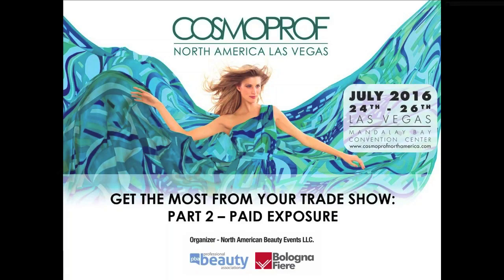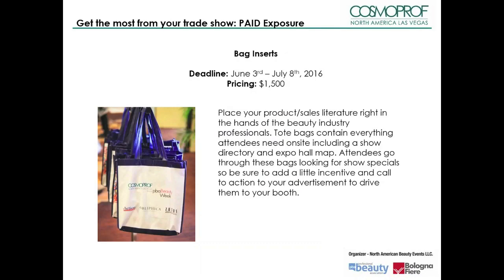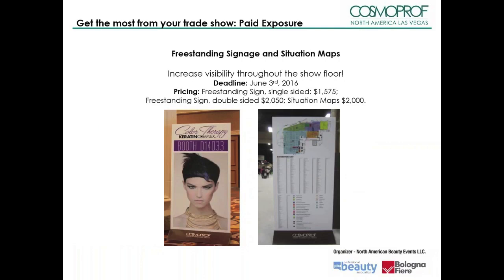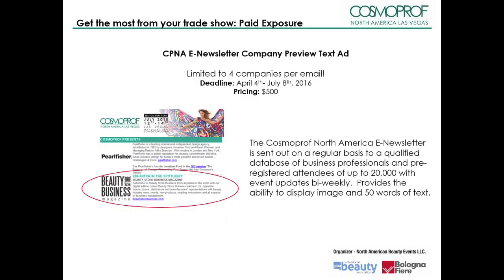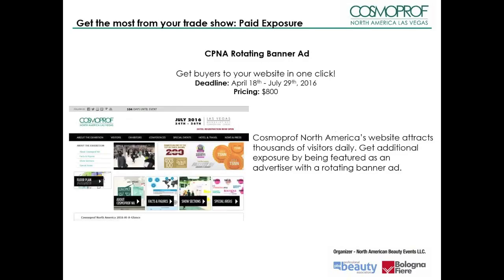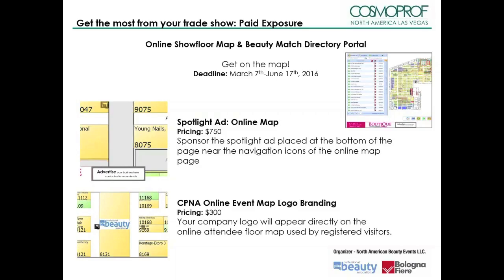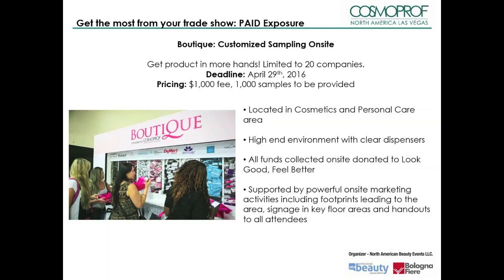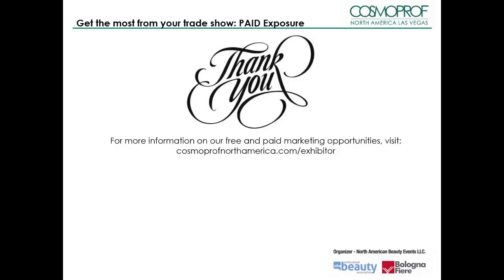Part 2: Paid Exposure